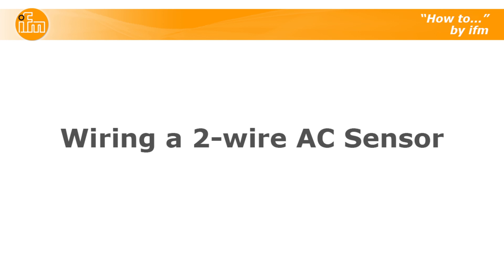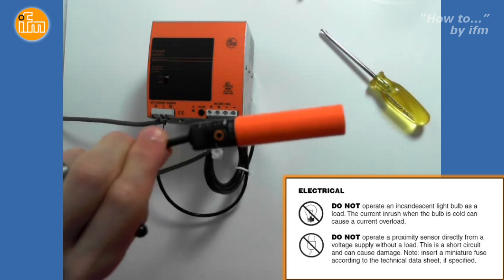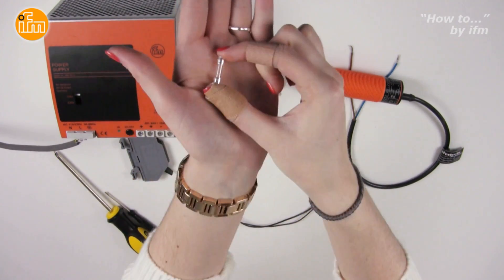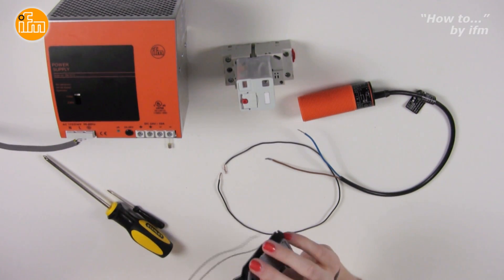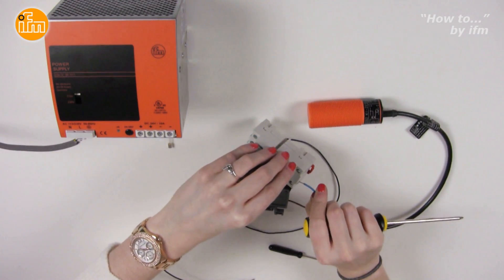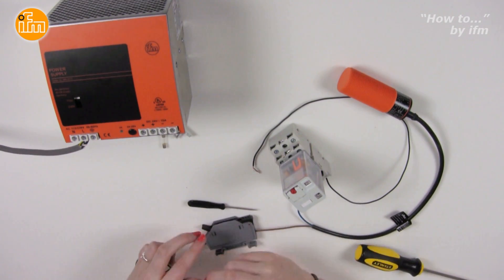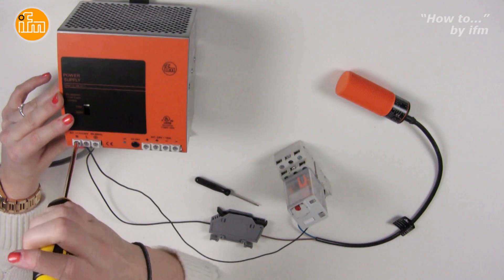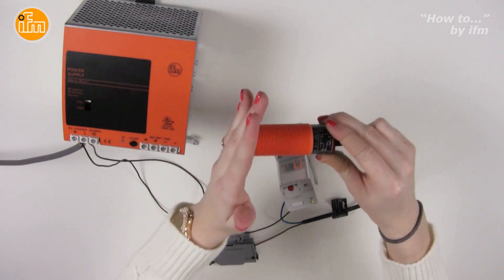How to: Wire a 2-Wire AC Sensor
This video demonstrates how to wire an ifm 2-wire AC capacitive sensor, but the same principles should apply for wiring any 2-wire AC sensor. The sensor shown here is the KI0202, and to correctly wire it, you'll need the sensor, a power supply, a relay (used as the load), a fuse and a fuse terminal, some spare wires, and the appropriate screwdrivers.